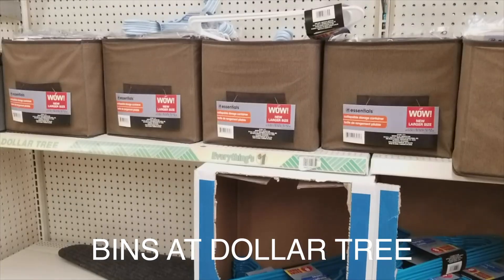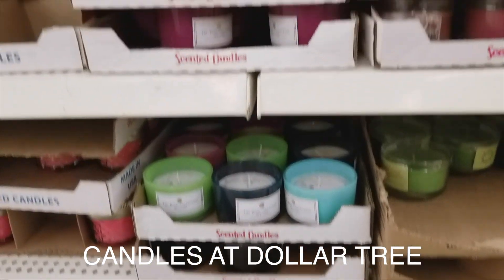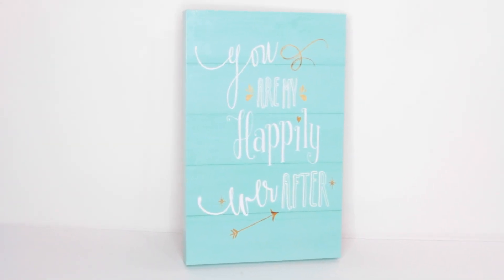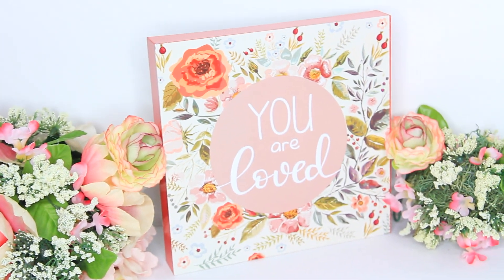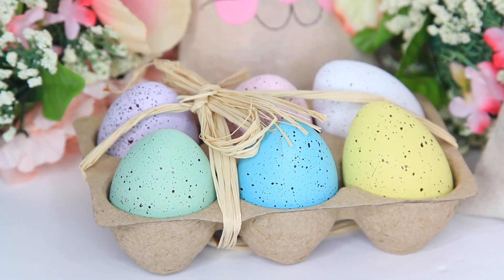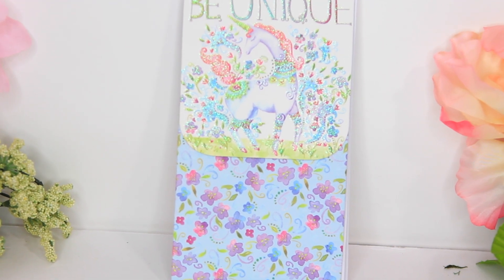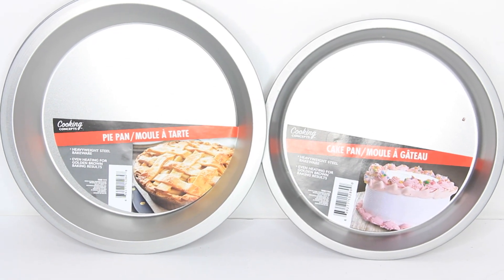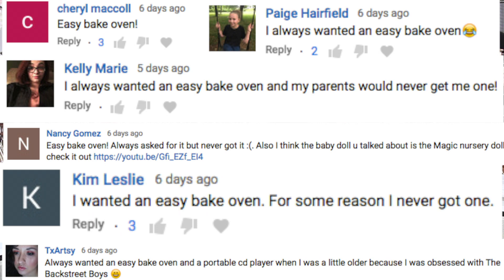DOLLAR TREE HAUL + MARSHALLS SELLING DOLLAR STORE ITEMS FOR MORE THAN A $1